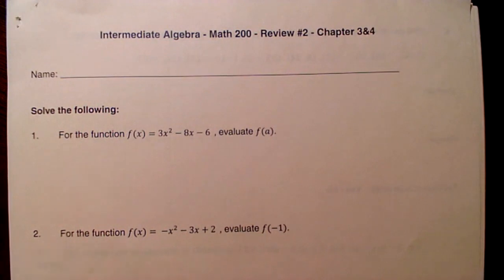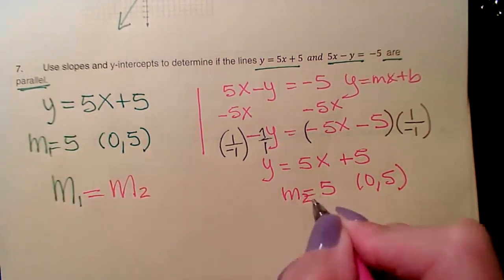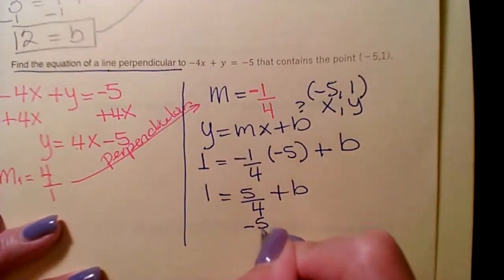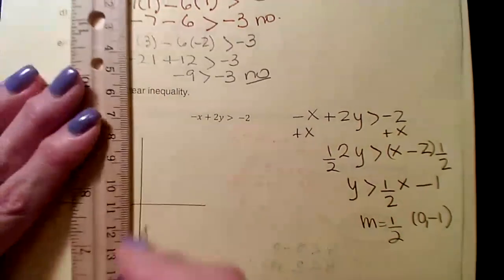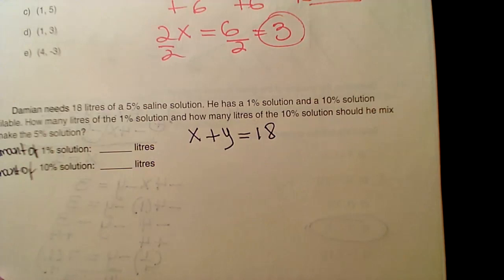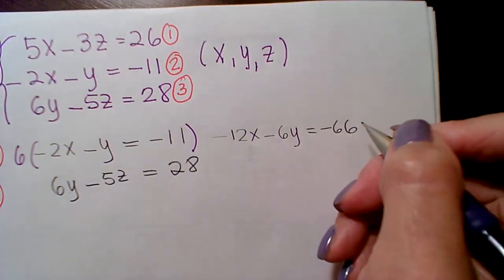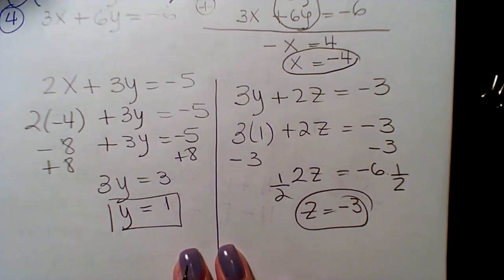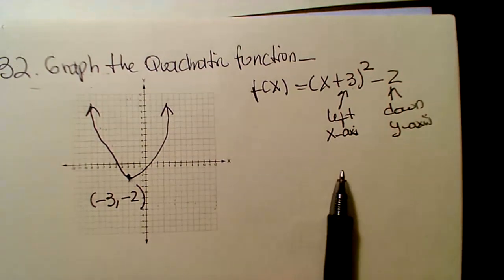Review 2 Ch 3 & 4 recording